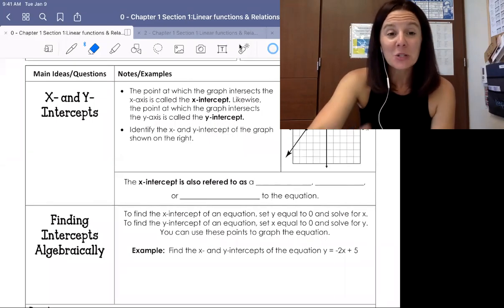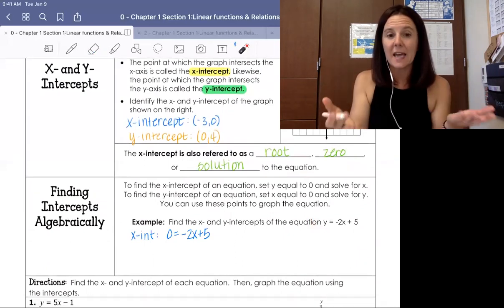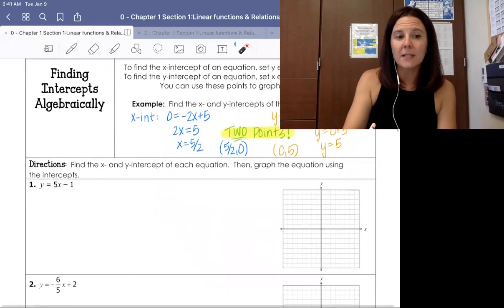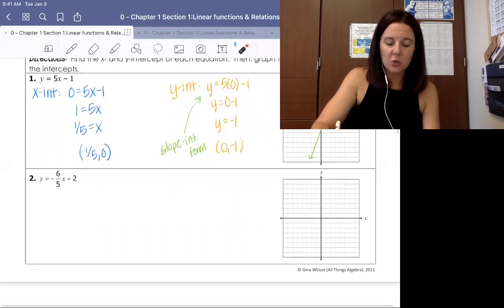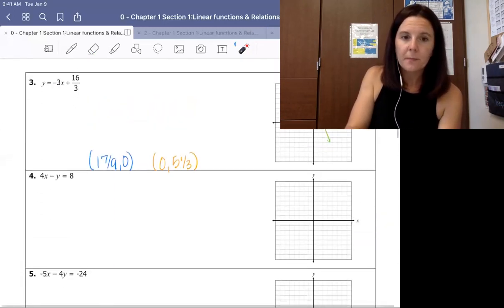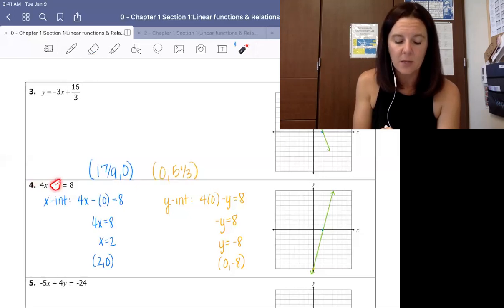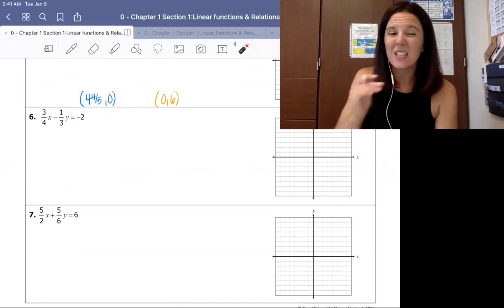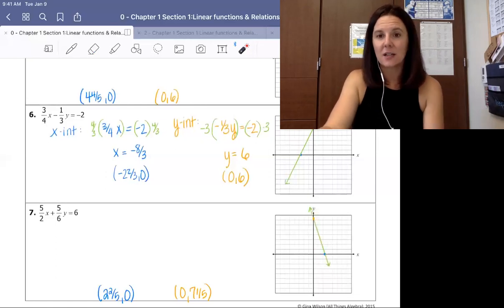X- and Y- Intercepts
Finding X- and Y- intercepts algebraically and using intercepts to graph linear equations.